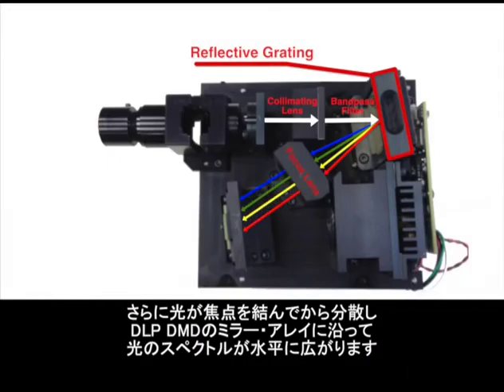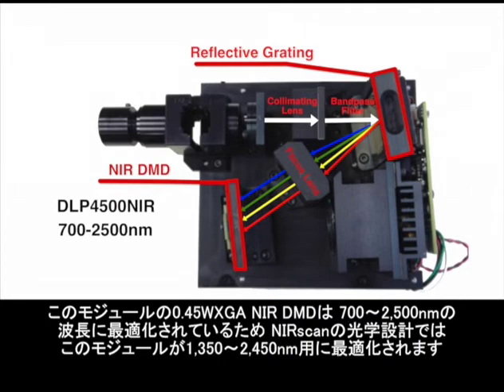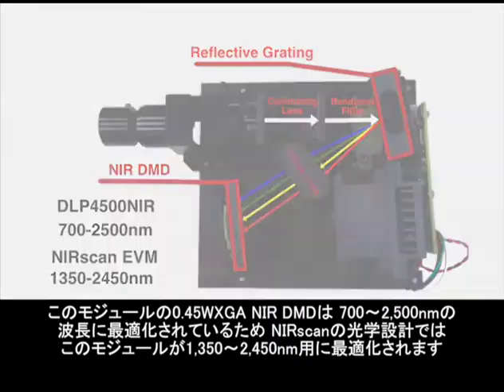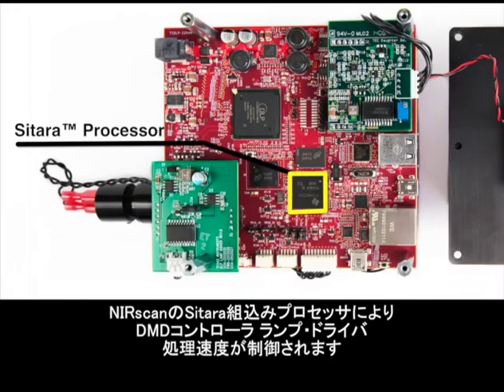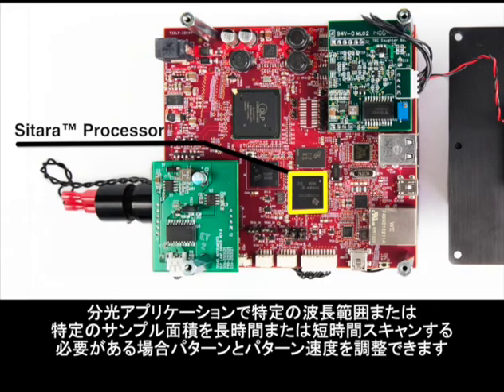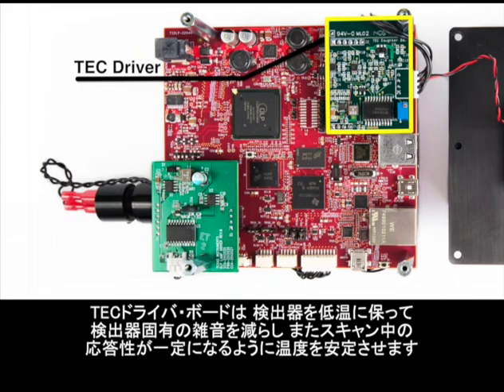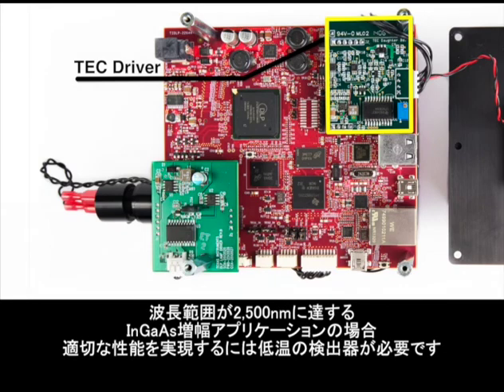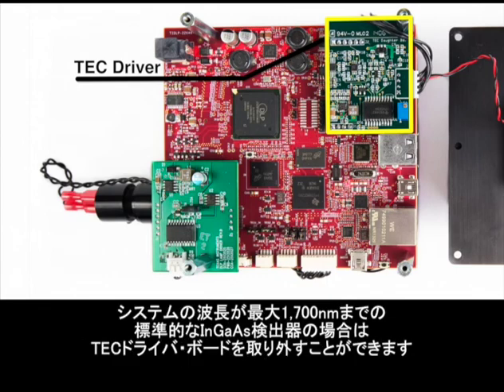DLP NIRscanの光学設計とアーキテクチャ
DLP NIRscan評価モジュールの光学系アーキテクチャと分光器設計むけ選択肢について説明します